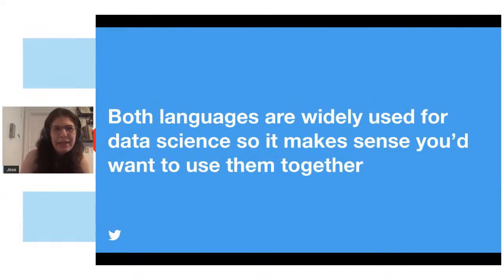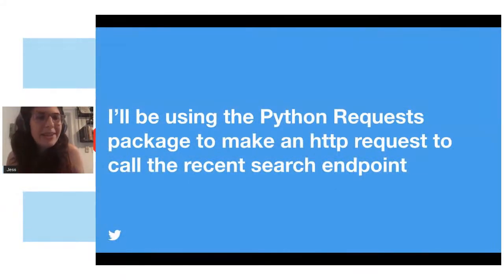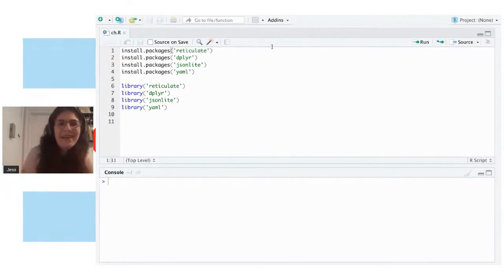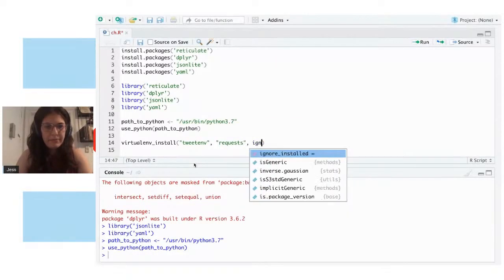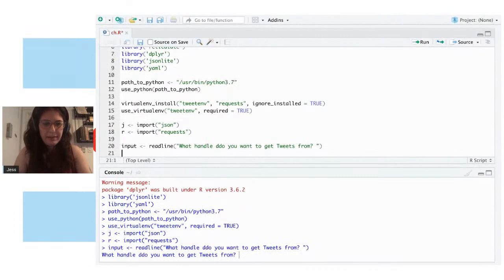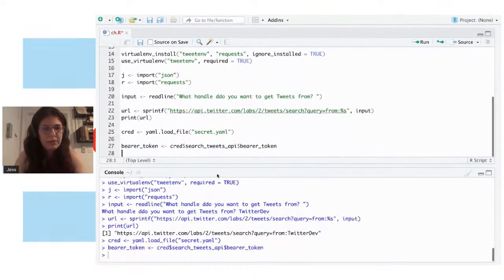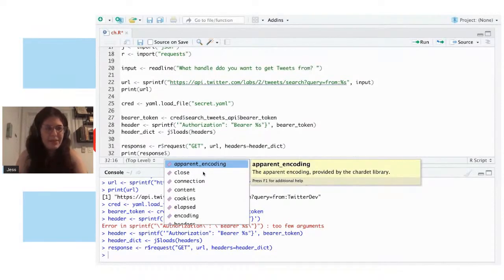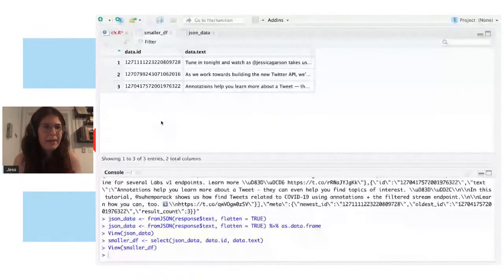How to run your favorite Python package in R - Jessica Garson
Reticulate is a package for R that allows you to run Python code inside of R. Since both Python and R are very popular for common data science tasks, it makes sense that you would want to use them together. In this talk, I'll demo how to run a Python package inside of R.